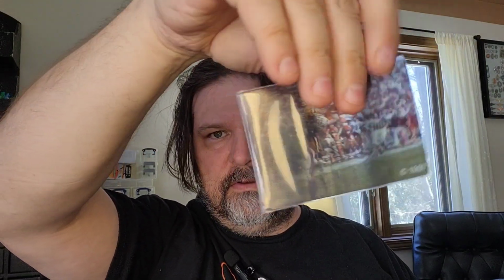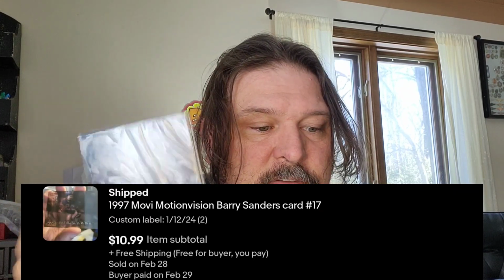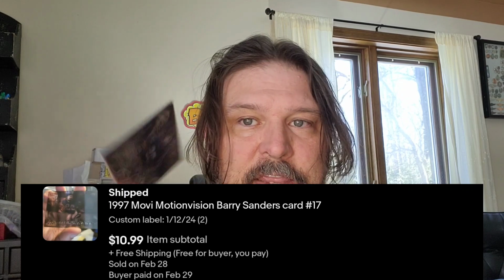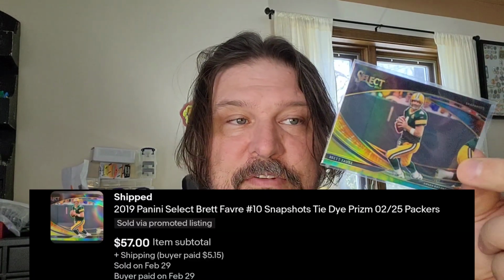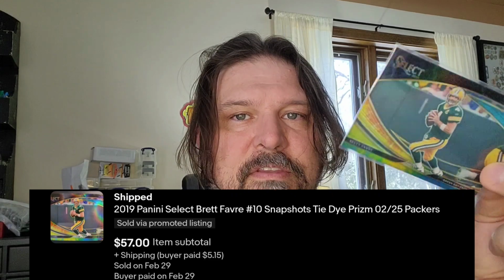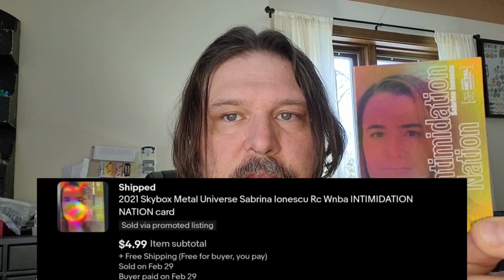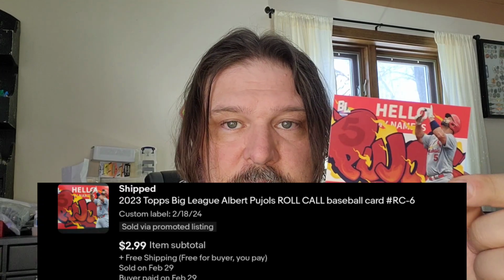How I prepare as a reselling buyer at a card show!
How I prepare as a buyer at a card show looking for cards to resell!